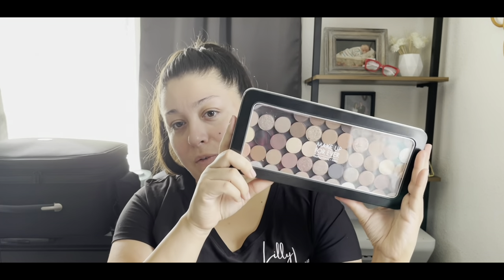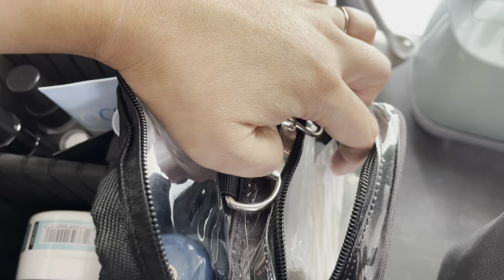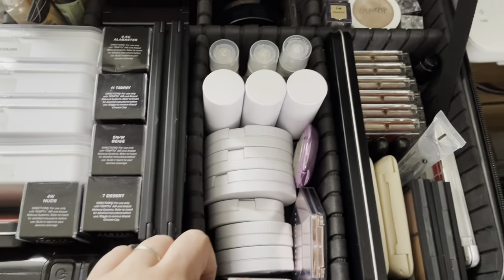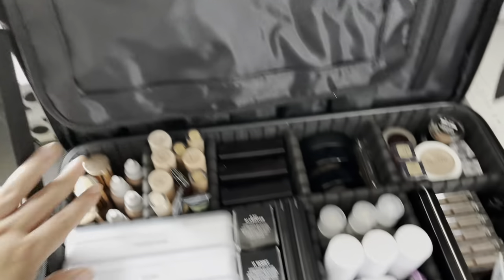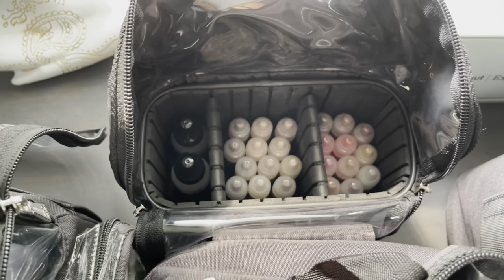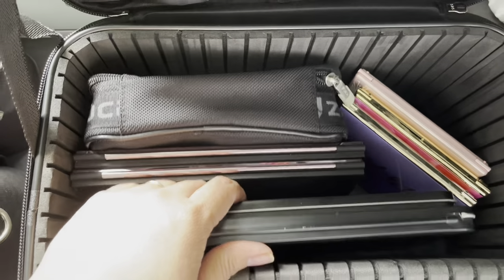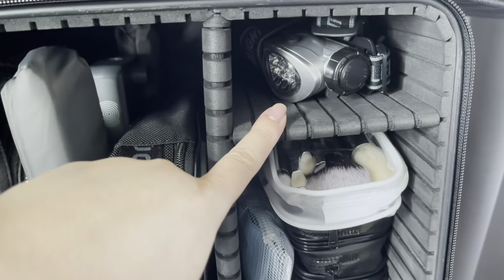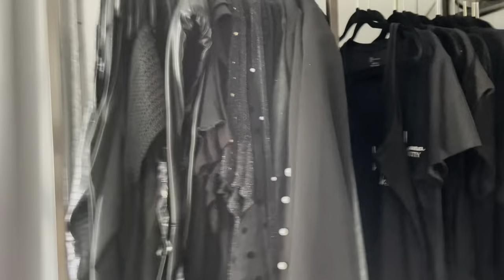VLOG: A WEEK IN THE LIFE OF A FREELANCE MAKEKUP ARTIST | NEW KIT SET UP | STUDIO IDEAS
Hello, my fellow artist!!

In today's video is a week in the life of a freelance makeup artist. A lot of organization as well as condensing down my makeup artist kit.

PRODUCTS LIST

Makeup Bag for Artist Cosmetic Brush

Relavel Rolling Makeup Case Professional Makeup Train Case

Makeup Backpack, Relavel Professional Makeup Case

ETSY SHOP